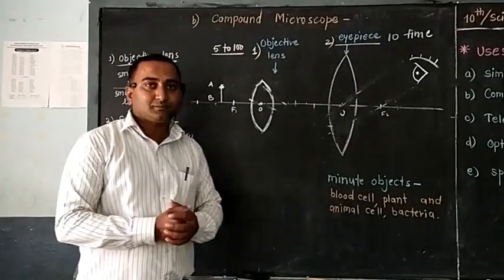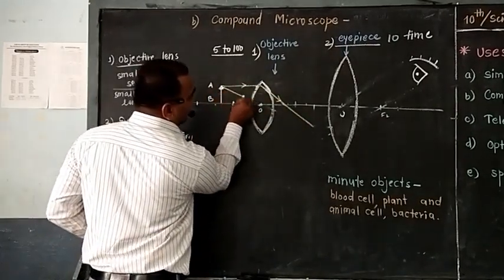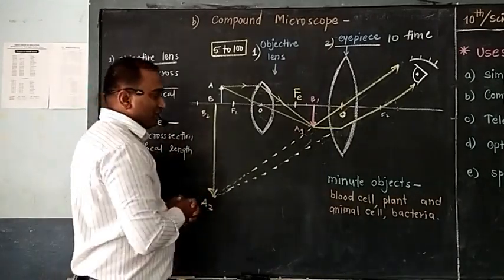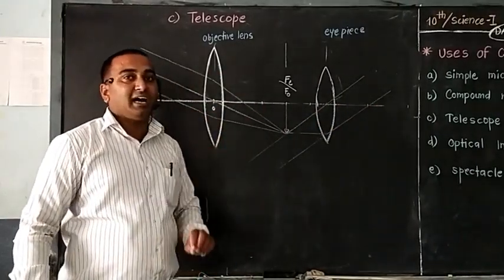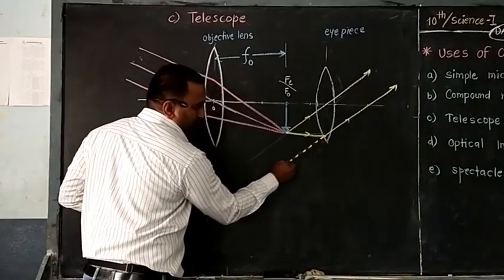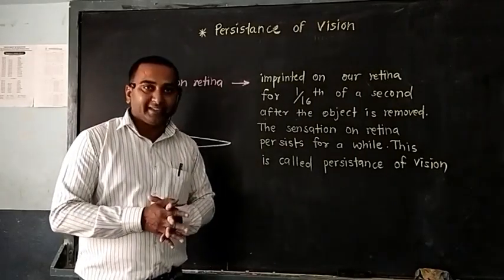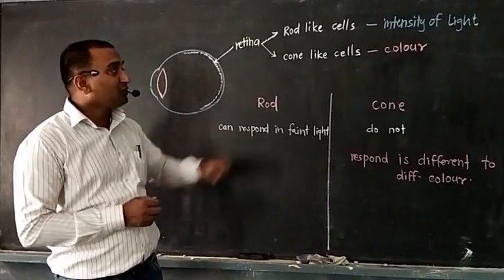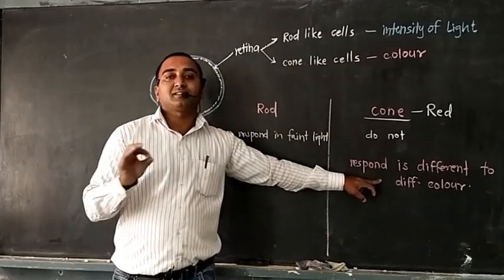STD 10 /science 1 / 7.Lenses / Day 6 (part 2)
Uses of convex lens